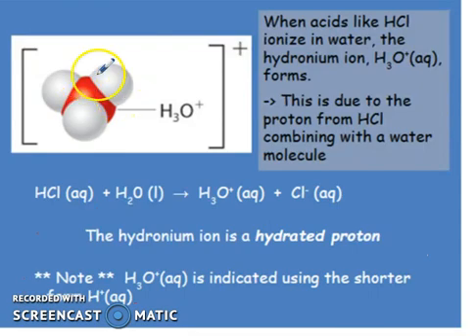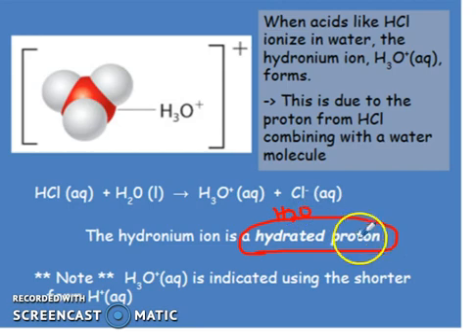Gr. 12 Acid Base - part 1